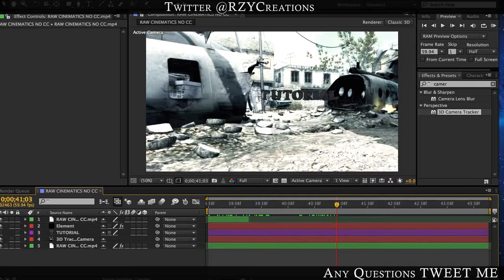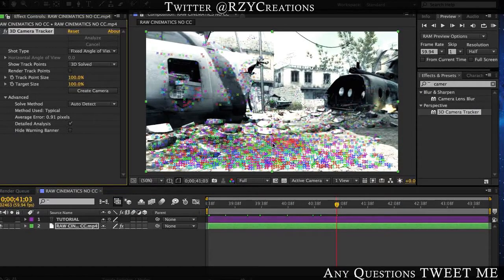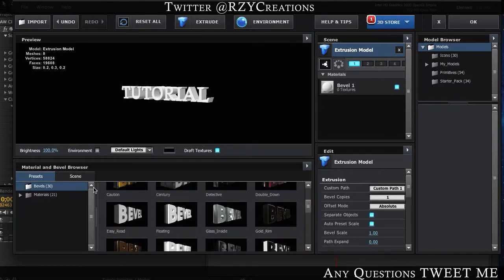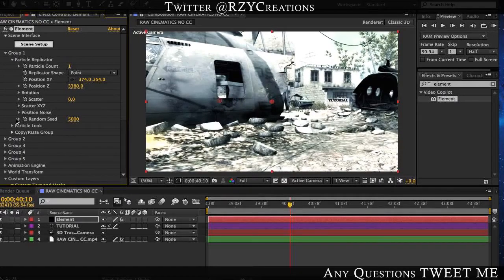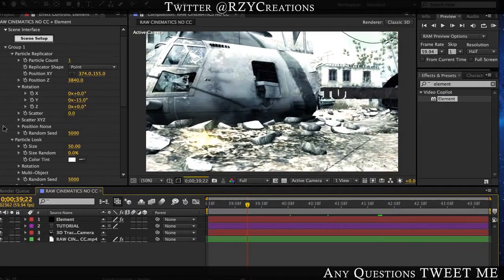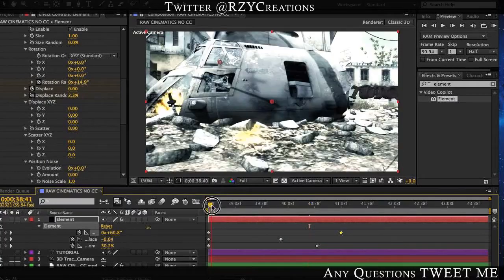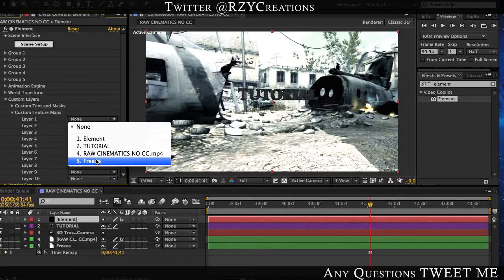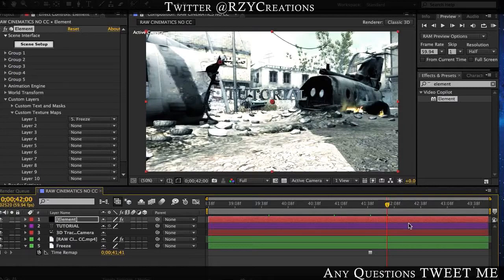Tutorial 3D Camera Tracking [AE CS6]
I'm more then happy to make more and do more on anything.